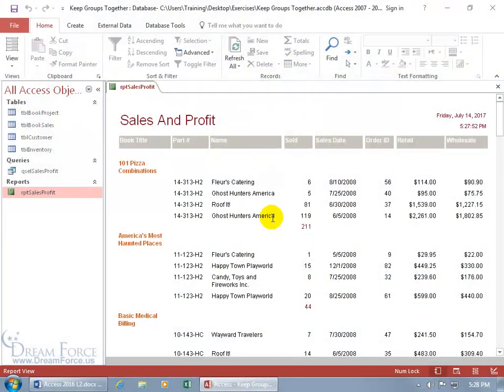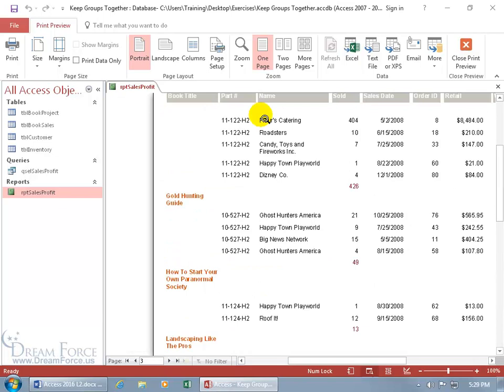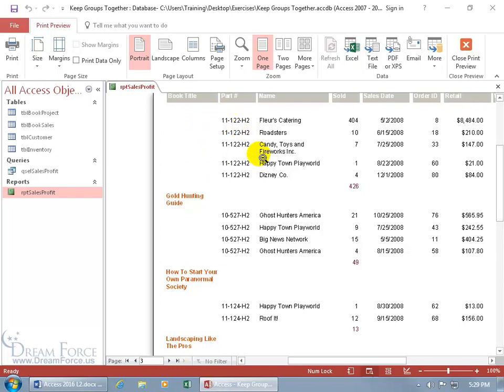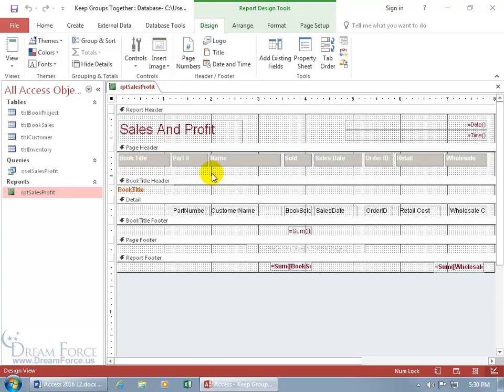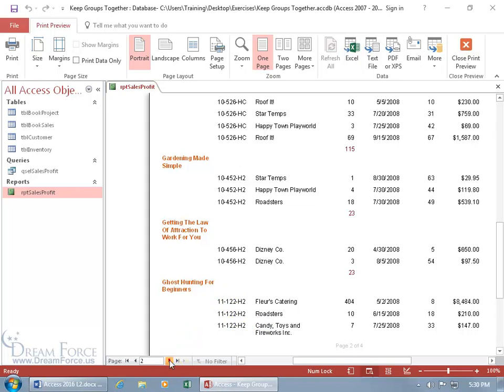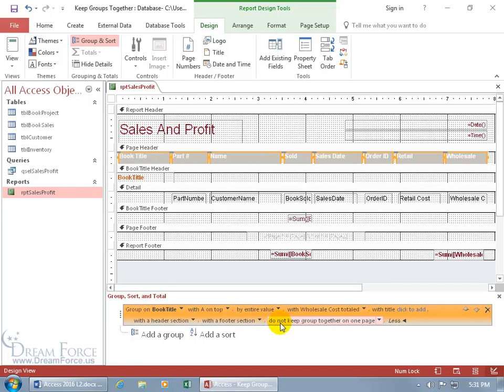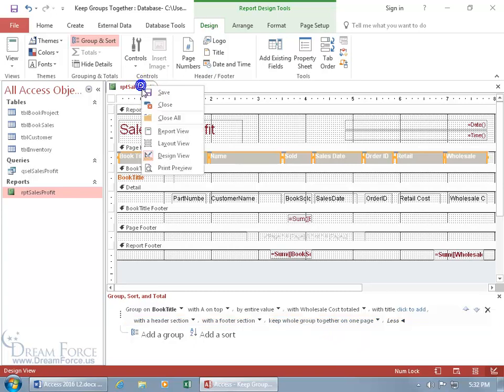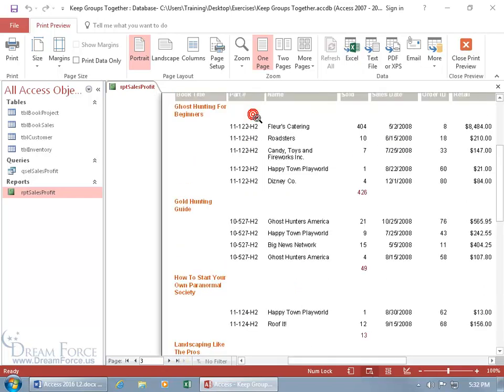Microsoft Access 2016 Reports: Keep Groups Together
Microsoft Access 2016 training video on how to Keep Groups Together in a Report on one page or not keep together on one page in this Access training video.